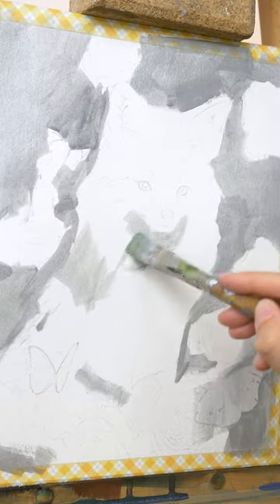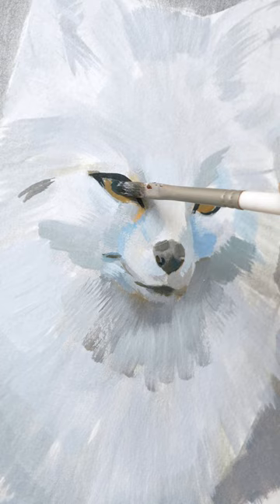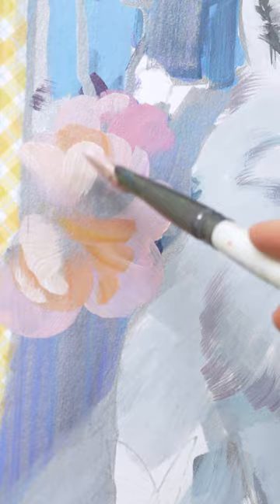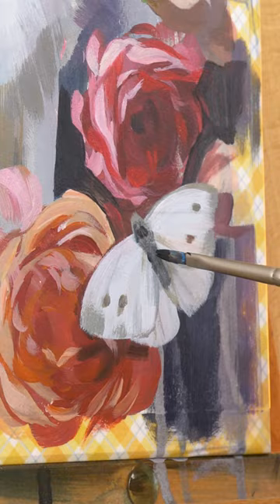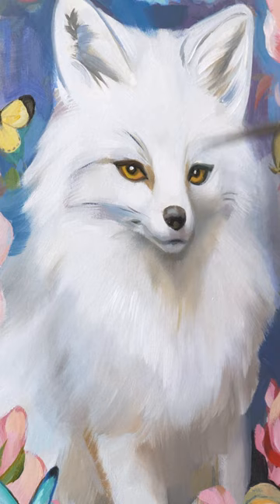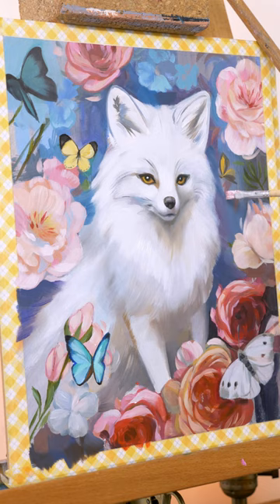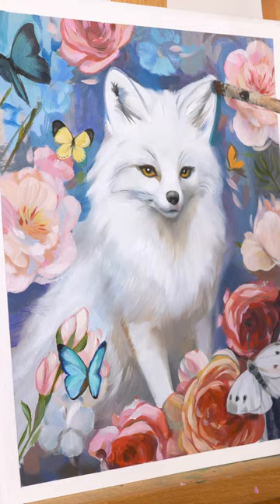How to reignite your Artistic Inspiration! ✨